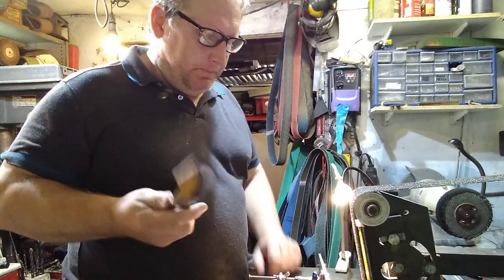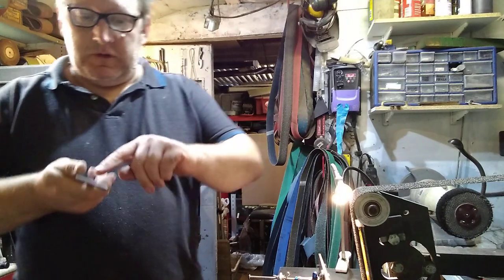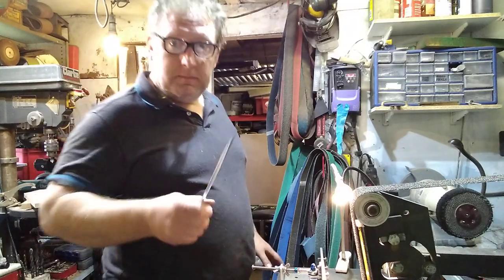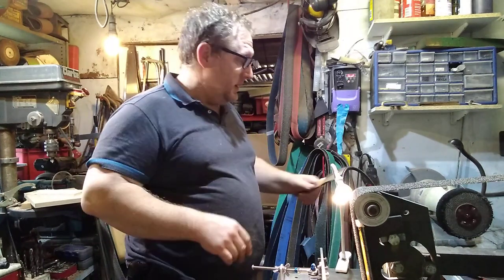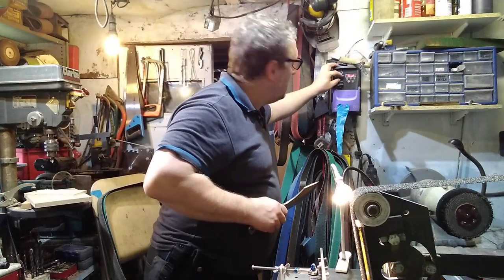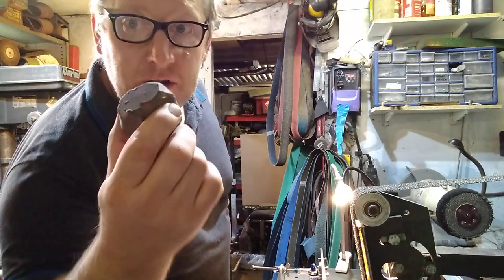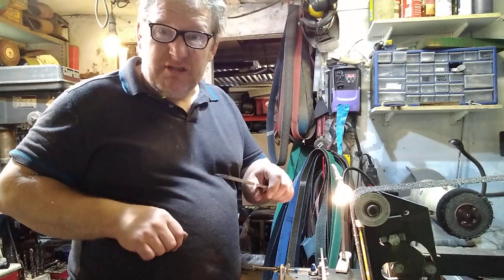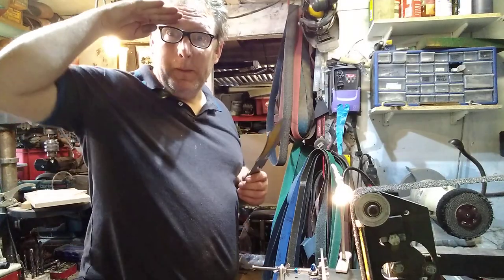Knife Making Made Easy, Wessex Blades Hand Made Knives for Sean of Exmoor Blades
Knife grind latest ideas of Wessex Blades for Sean of Exmoor Blades
Wessex Blades..Hand Made Knives in UK, sharing knowledge, getting outdoors when I can!